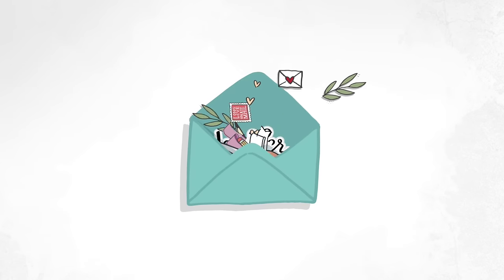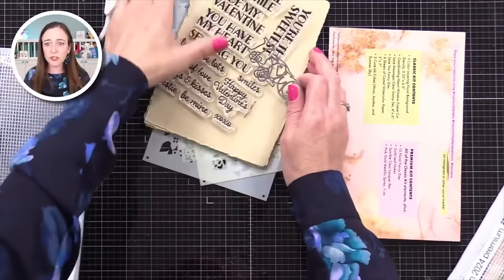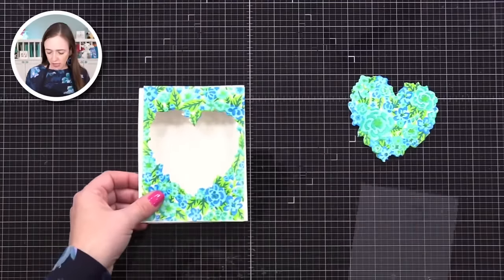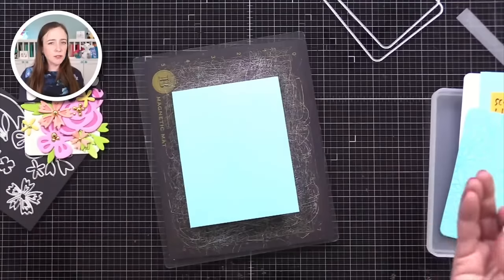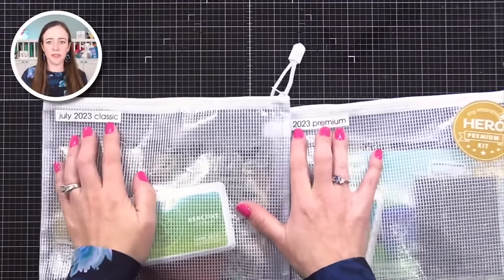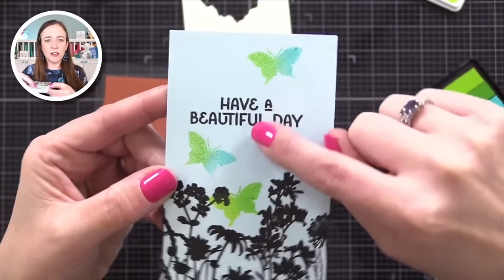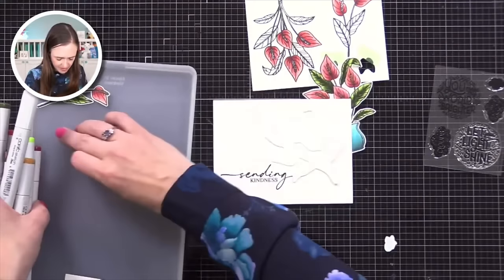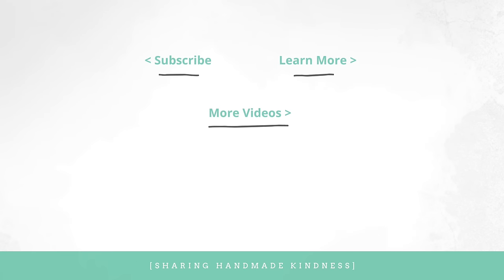SHORTENED LIVE REPLAY: Using Cardmaking Kits [Many Cards!]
Making the most of card kits.

▬▬▬▬▬  SUPPLIES ▬▬▬▬▬

• Hero Arts Feb 2024 My Monthly Hero Premium Kit

• Hero Arts Feb 2024 My Monthly Hero Classic Kit

• Hero Arts Jan 2024 My Monthly Hero Premium Kit

• Hero Arts Jan 2024 My Monthly Hero Classic Kit

• Hero arts July 2023 My Monthly Hero Premium Kit

• Hero Arts July 2023 My Monthly Hero Classic Kit

• Hero Arts April 2023 My Monthly Hero Premium Kit

• Hero Arts Sept 2023 My Monthly Hero Classic Kit

• VIDEO: Hero Arts Sept 2023 My Monthly Hero Classic Kit

• Hero Arts May 2023 My Monthly Hero Classic Kit

• Cleaning Cloths

• Thicker Rigid Mailers

Thank you for your support of my videos! I work diligently to bring you the best information I can. This video was not paid and I did it only because I liked the product. The information provided in this video is based on my own personal experience. I am not an expert nor do I work for these companies. I just am sharing what *I* like. :)

▬▬▬▬▬ FIND ME ▬▬▬▬▬